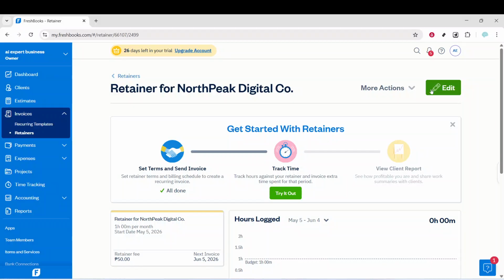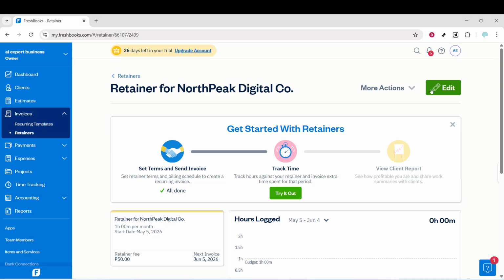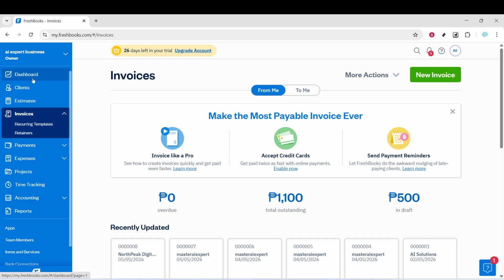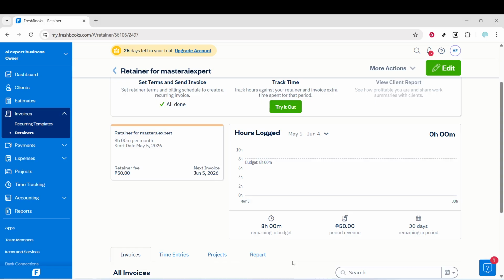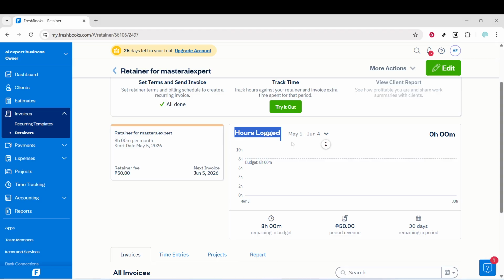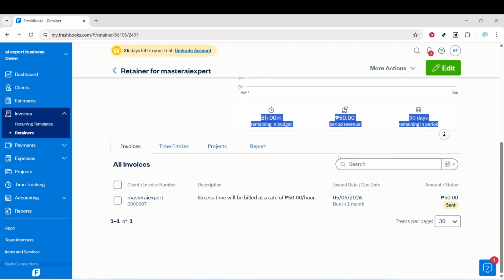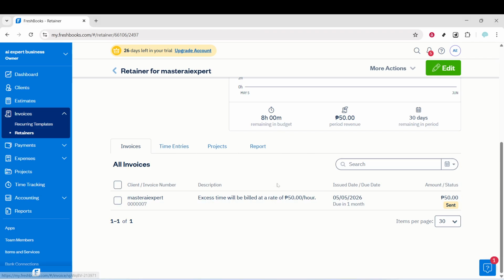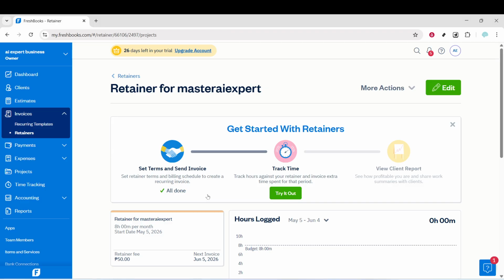How To Track Retainer Hours in FreshBooks (Full Guide 2026)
In this video, we discuss how to track retainer hours in FreshBooks, guiding you through the invoices section to check your retainer usage and remaining hours. This FreshBooks tutorial will help you manage your retainer balance effectively, ensuring you stay on budget and plan upcoming work efficiently with clear time tracking.

00:00 Introduction
00:28 Navigate to Invoices
00:39 Select Retainers Section
00:51 Open Specific Retainer
01:06 Locate Hours Logged Section
01:19 Understand Hours Used
01:29 Check Remaining Hours
01:42 Adjust Date Range
01:48 Change Viewing Period
02:03 Post-Submission Time Entries
02:10 Troubleshooting Retainer Hours
02:16 Summary of Steps